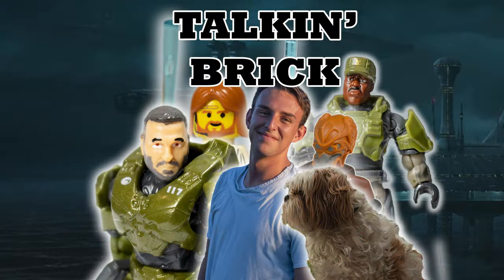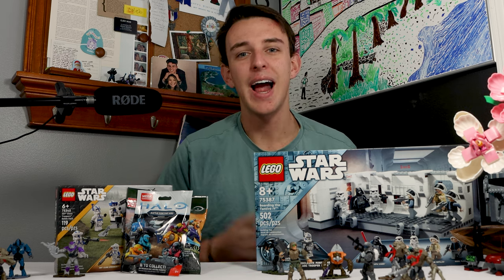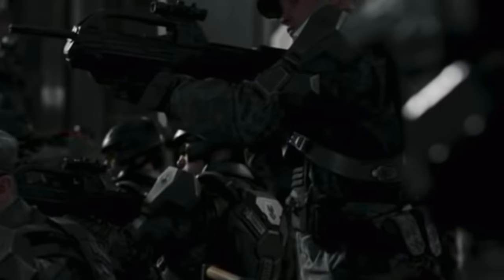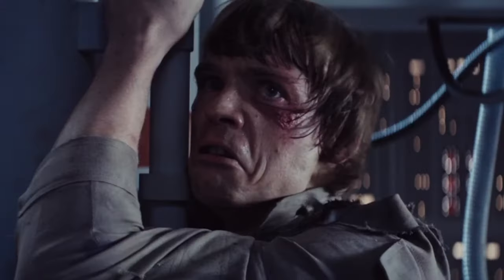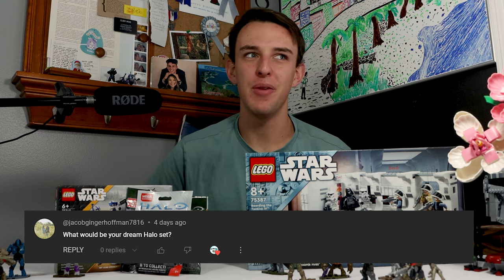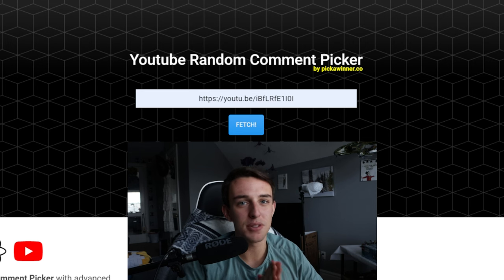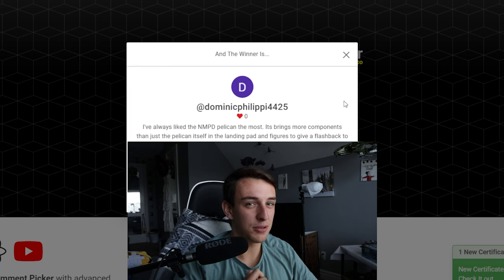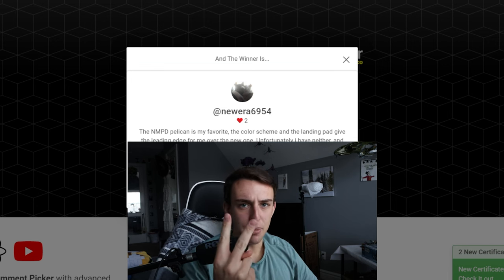Is Halo Mega Dying? What's The Best LEGO Clone? *Giveaway Winners* - Talkin' Brick 1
What is the state of Halo Mega? Which LEGO Star Wars clone trooper is the best? What's my favorite MOC? Get answers to all of these and more in today's Talkin' Brick!
This new Q&A Series will be super fun to continue moving forward. I have lots of content and surprises in store during these upcoming months that I am so excited to share.